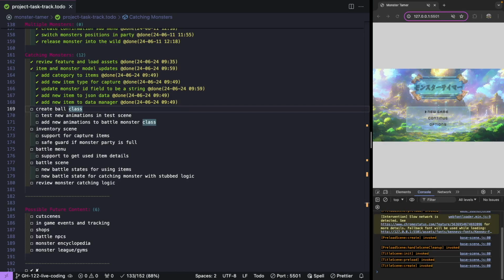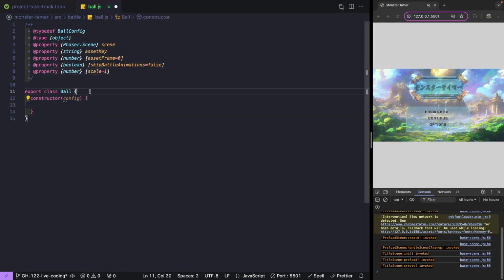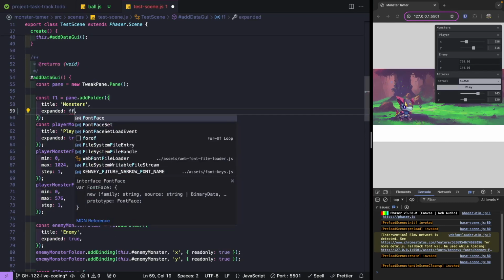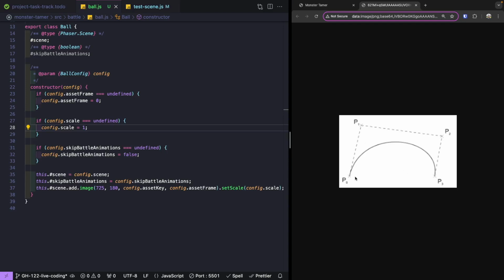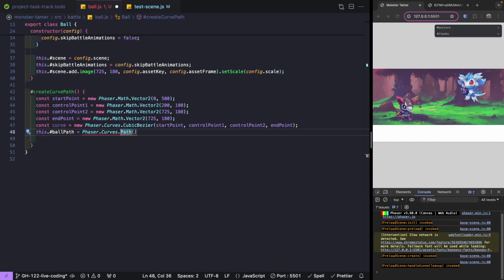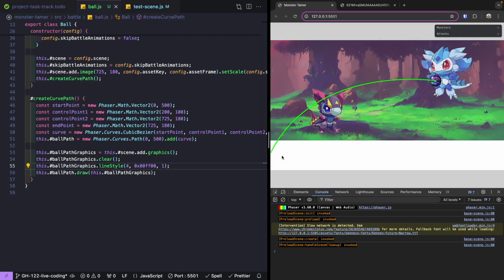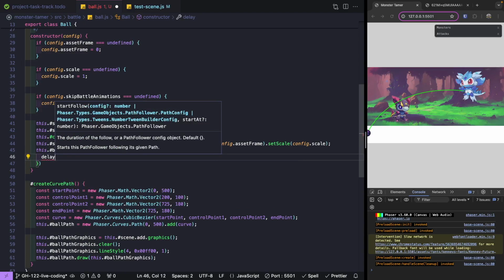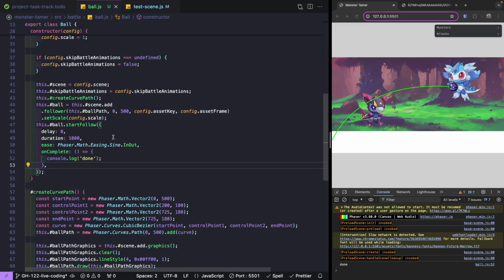Monster Tamer - RPG Tutorial with Phaser 3 - Ep. 122 - Catching Monsters Part 3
In this video, we continue working on our new monster catching feature. We focus on creating a new Ball class that will contain all of our Phaser game objects and animations. We work on testing these new changes in our test Phaser Scene.

Video Chapters
0:00 - Intro
0:16 - Overview new ball class
0:48 - Create ball class
6:05 - Add ball class to test scene
8:00 - Add ball animations
13:56 - Draw curve
16:57 - Create follower game object
21:32 - Review path follower game object
23:41 - Thanks and links to other content